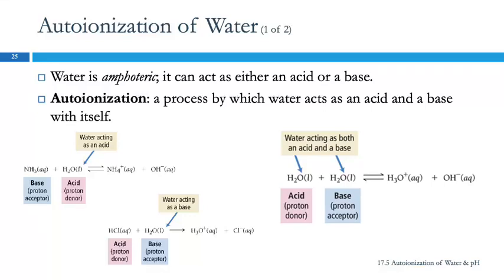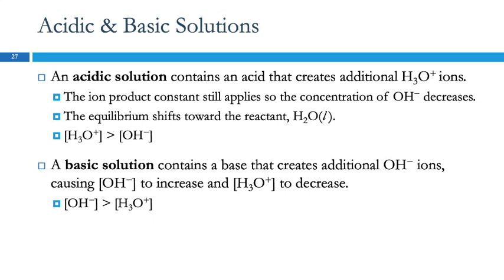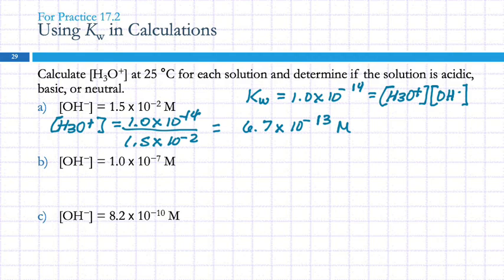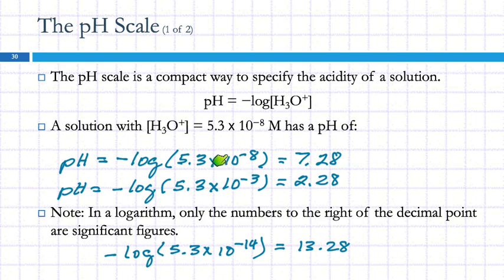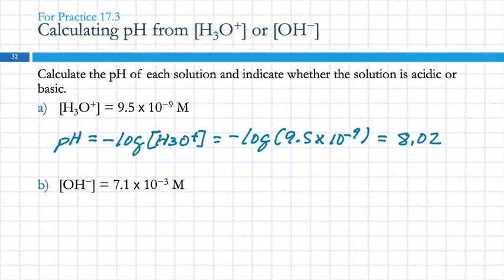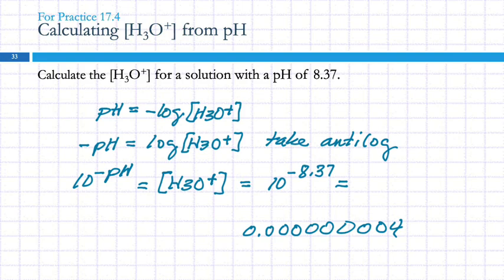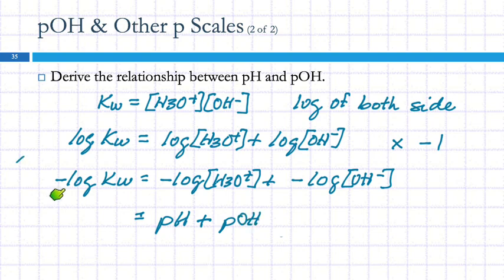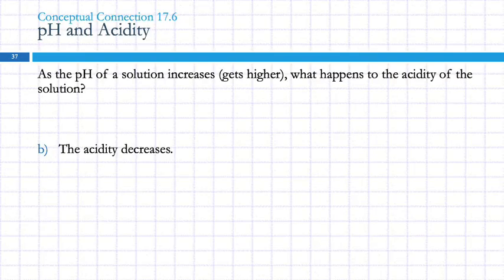17.5 Autoionization of Water & pH